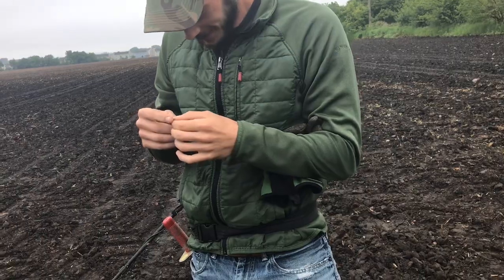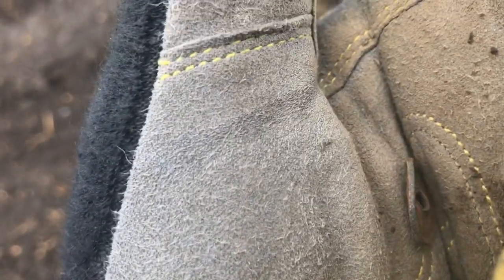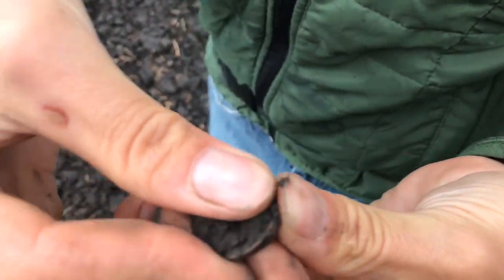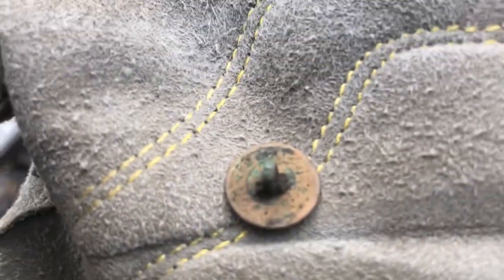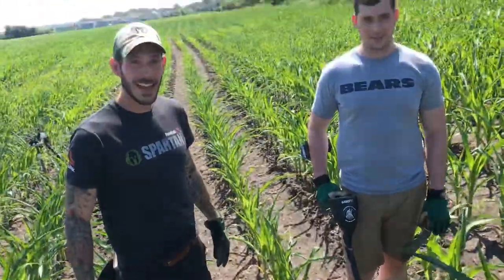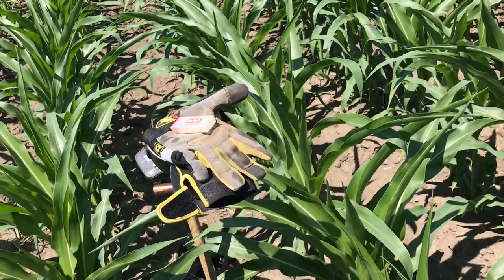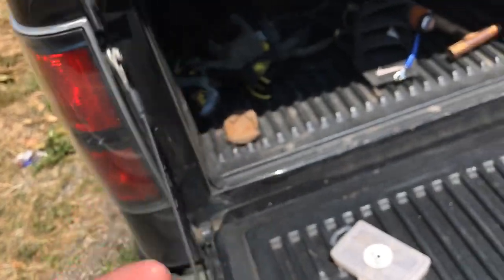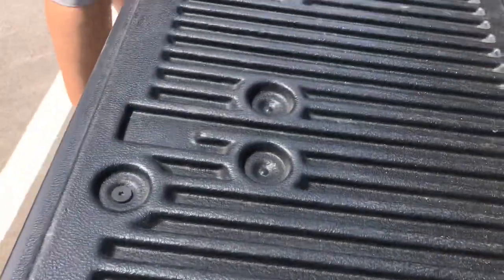1800’s RELICS!! Odds and ends video!